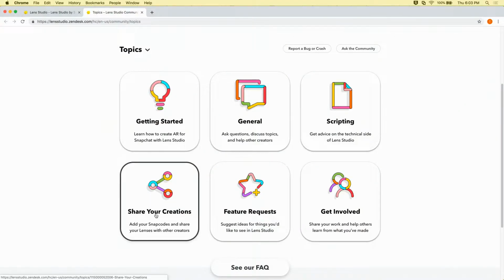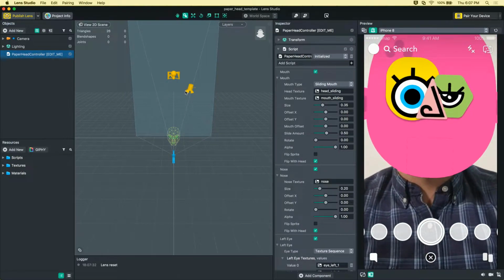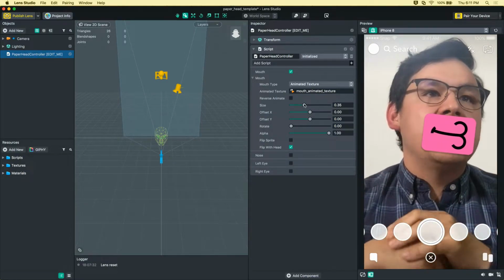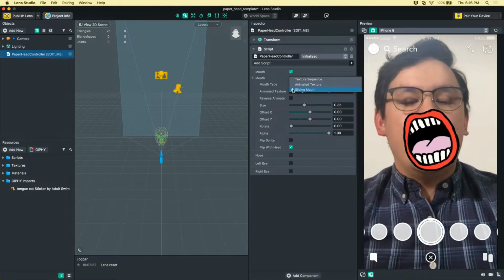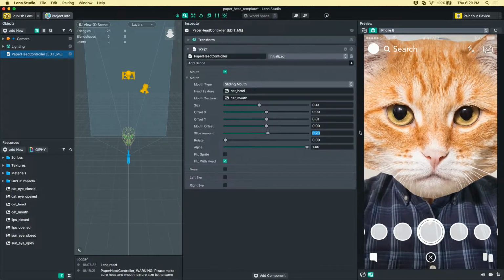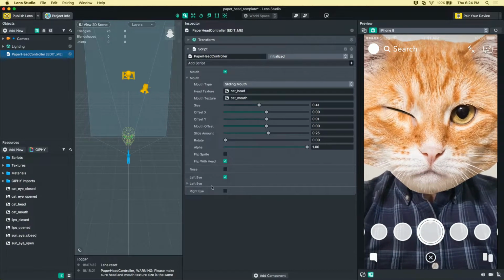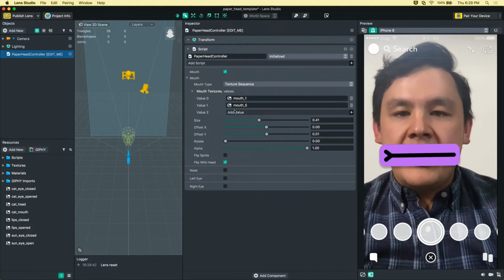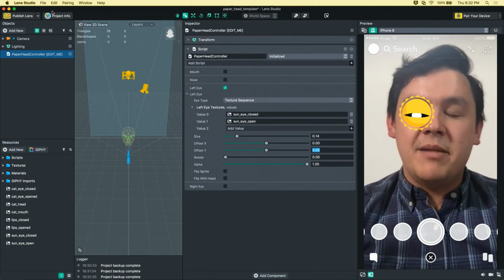Paper Head Template - Lens Studio Tutorial Stream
We create a Lens that uses Paper Head template in Lens Studio.